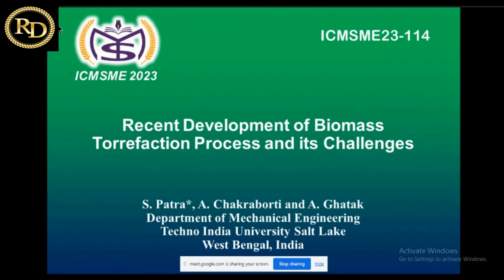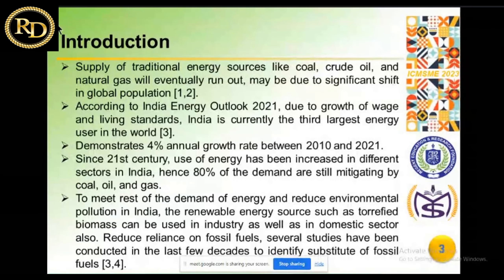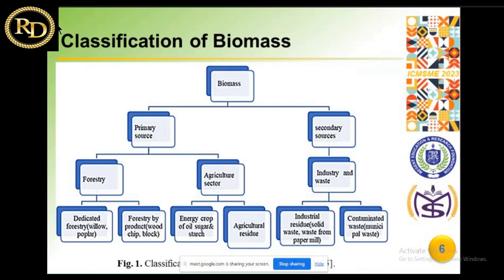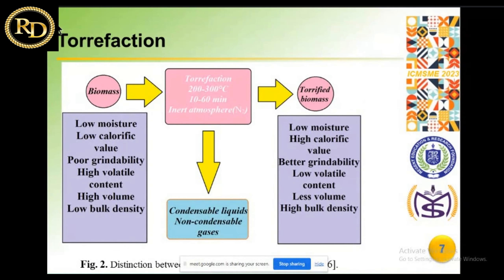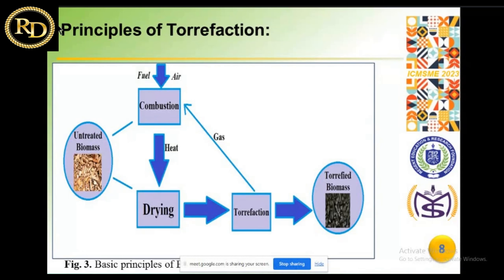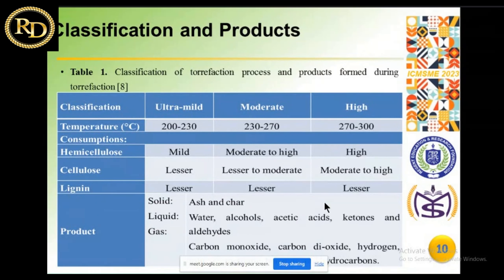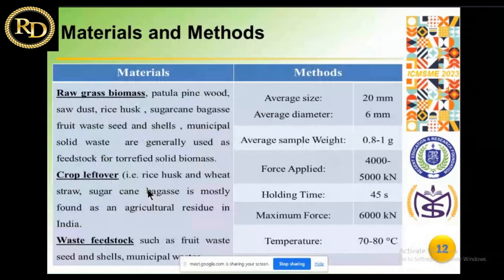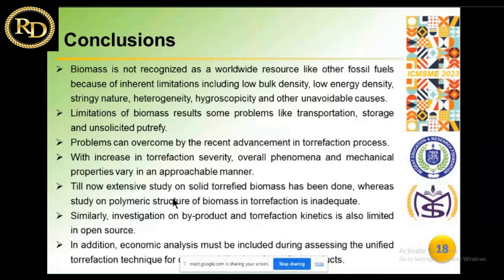Mechanical Eng. Presentation - Recent Development of Biomass Torrefaction Process & it’s Challenges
Explore the recent developments in biomass torrefaction process and the challenges it presents in this concise video! Discover the innovative techniques and advancements in torrefaction, a thermal treatment process for biomass. Gain insights into the benefits of torrefied biomass, such as improved fuel properties and reduced environmental impact. However, also learn about the challenges associated with torrefaction, including process optimization, feedstock variability, and market acceptance.

All credit for this video goes to the dedicated presenter. Their passion, knowledge, and hard work have brought this insightful content to life. From in-depth research to engaging storytelling, the presenter has put their expertise and creativity into crafting an informative and captivating video on the biological domain. Join us in acknowledging their efforts and expertise as they take you on this journey of discovery.